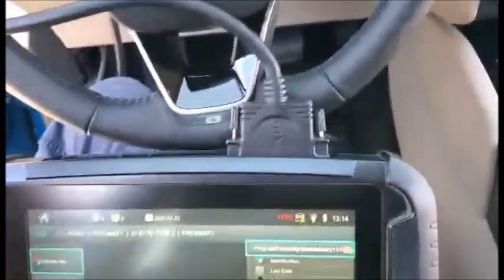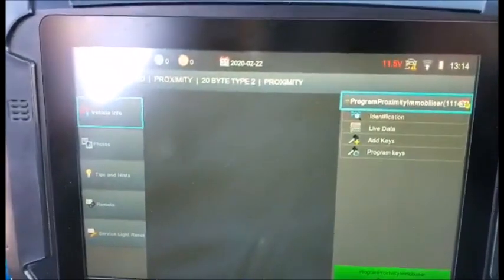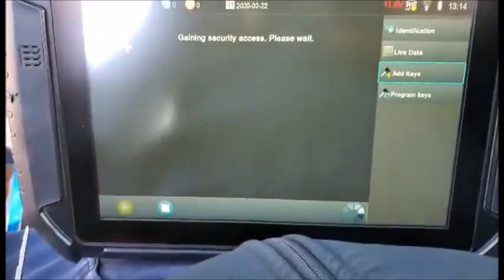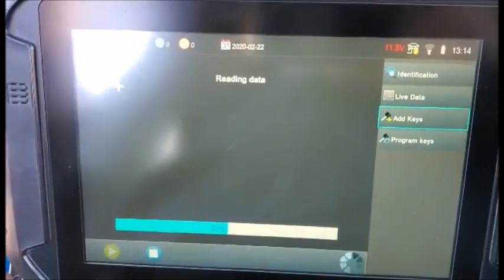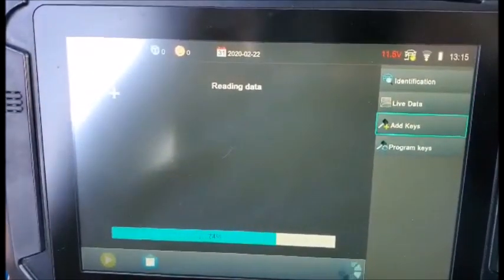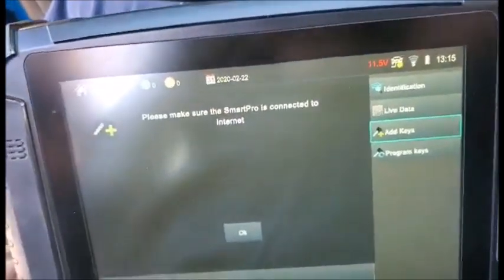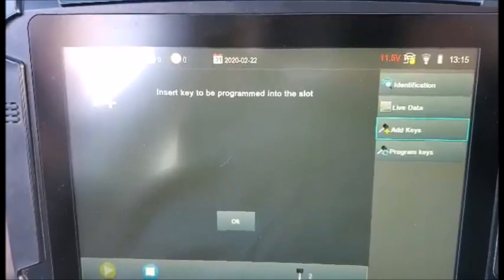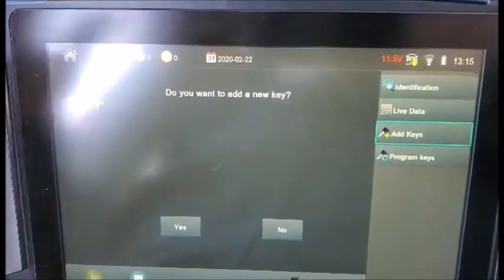2020 Ford Escape proximity key programming without NASTF!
Mike used only a WiFi connection to program his proximity key due to the recently released free Smart Pro software update to ADS-2269.